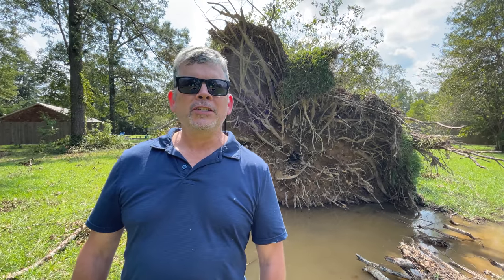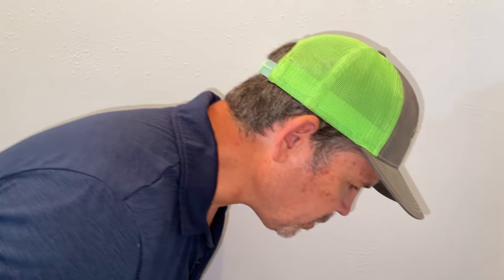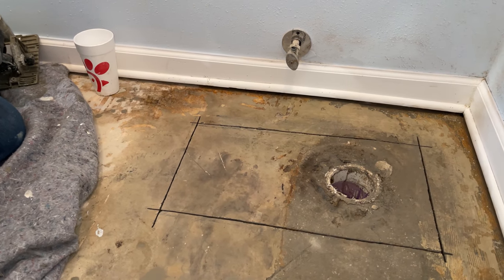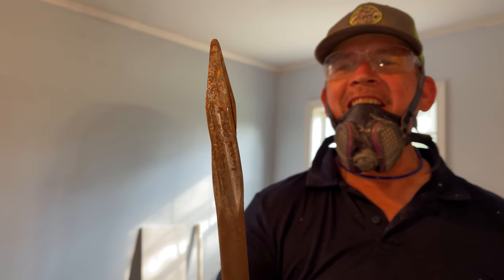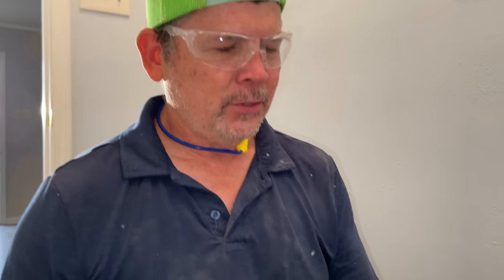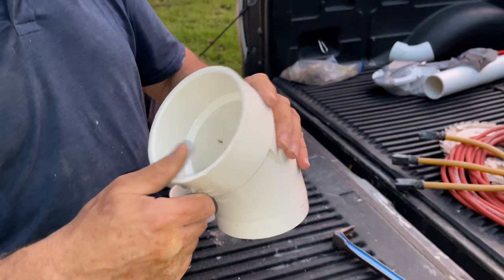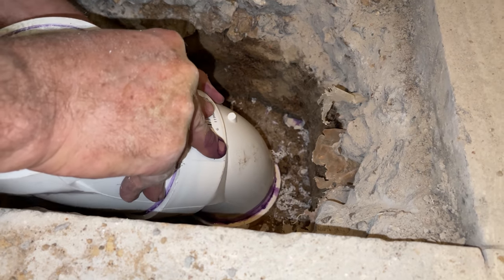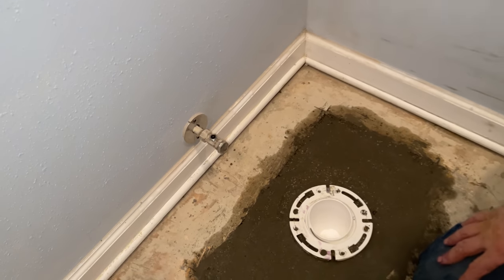We Moved a Toilet Over 5 Inches and It Kicked Our A$$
Hey Gang, in today's video we move this toilet over 5 inches as it was WAY too close to the wall originally. It definitely didn't go as smooth as we'd hoped, but we were victorious at the end of the day, never give up! Sometimes these jobs throw every brick wall they can at you, we know how it goes. This small change is going to help this bathroom dramatically and we're stoked on how it came out!

Send Us YOUR Questions or Projects and we might pick them to discuss on our Podcast!

7516 Bluebonnet Blvd  box number 439